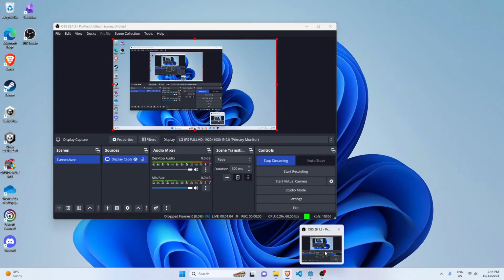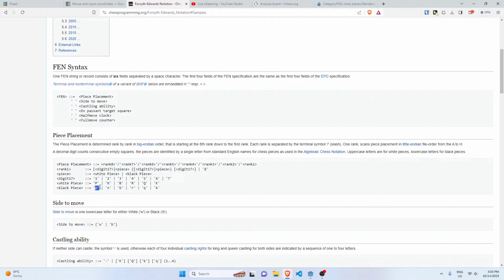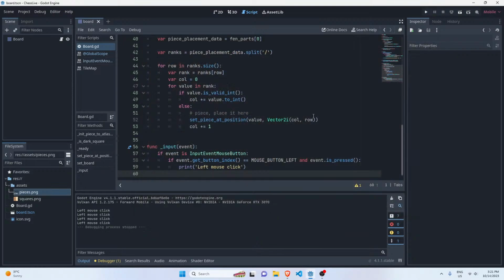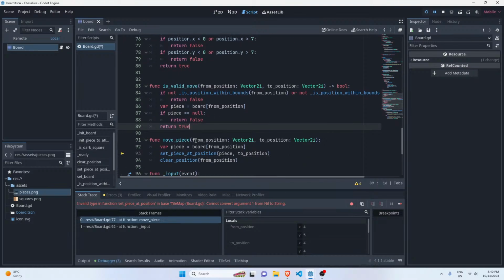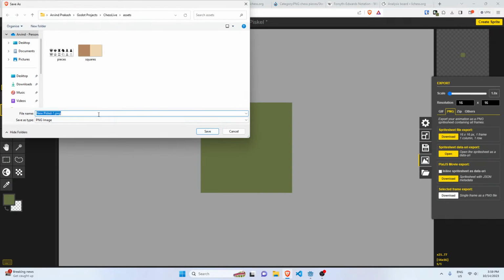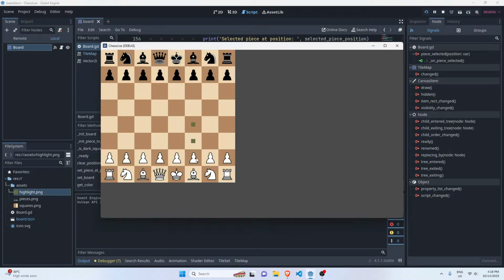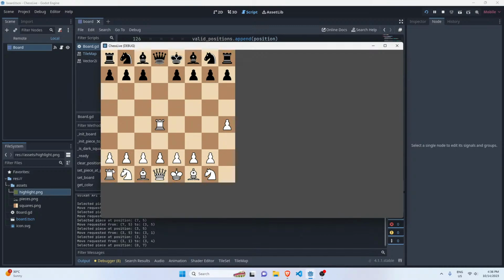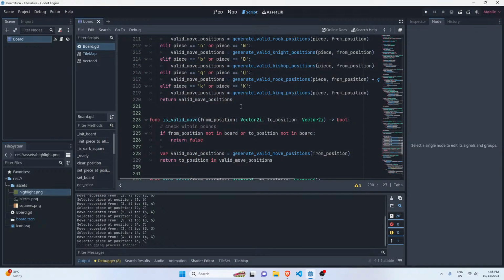Live coding session: Chess with Godot 4.1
A live coding session where I setup a game of chess from scratch with Godot 4.1, as part of my attempts to learn the game engine.

00:00 - Stream setup
03:30 - Rendering the board on a Tilemap
15:34 - Rendering the pieces on top of the board tilemap
26:55 - Setting board position by parsing FEN
35:59 - Selecting pieces on the board tilemap
45:20 - Moving pieces on the board tilemap
01:02:14 - Pawn movement part 1
01:13:50 - Highlight possible moves
01:23:43 - Better piece selection
01:35:18 - Pawn movement part 2
01:41:03 - Rook movement
01:54:08 - Knight movement
02:03:01 - Bishop movement
02:07:18 - Queen movement
02:08:22 - King movement
2:11:14 - Closing thoughts